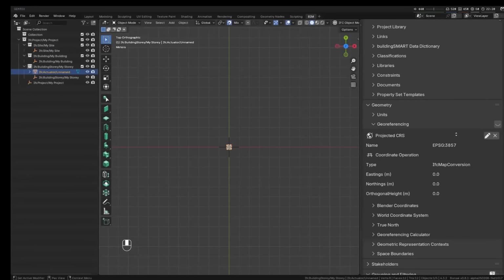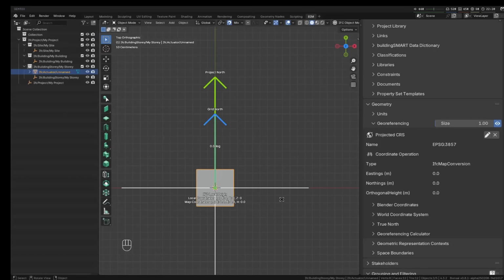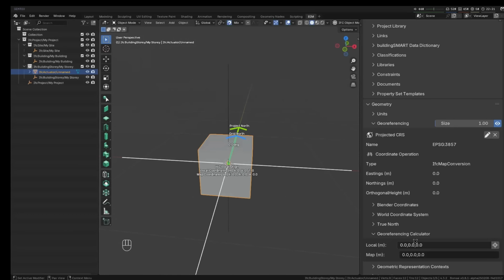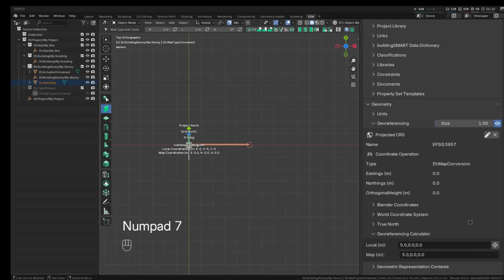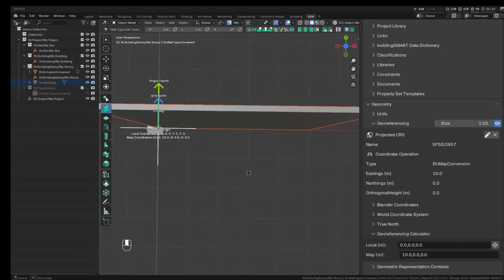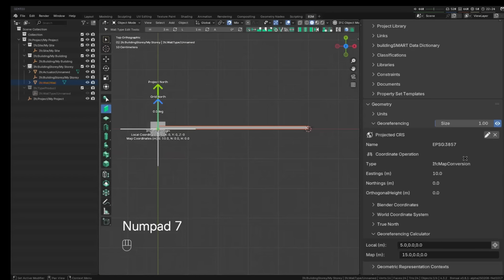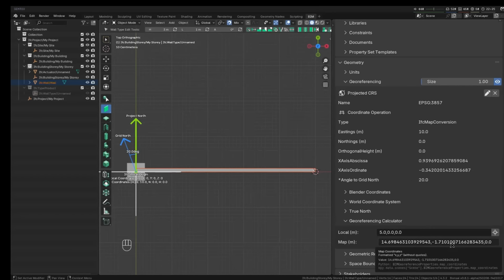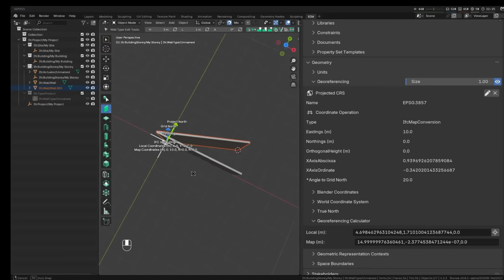How to Verify If Your IFC Model is Correctly Georeferenced with BonsaiBIM